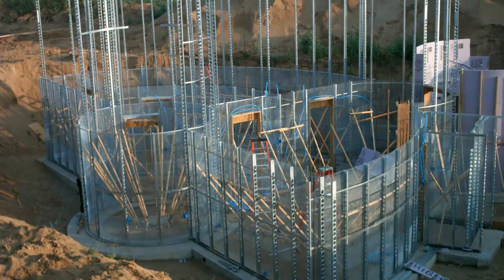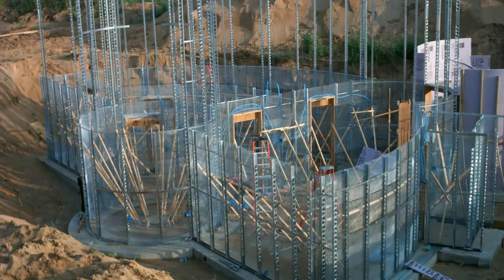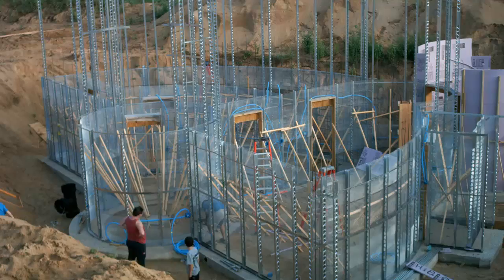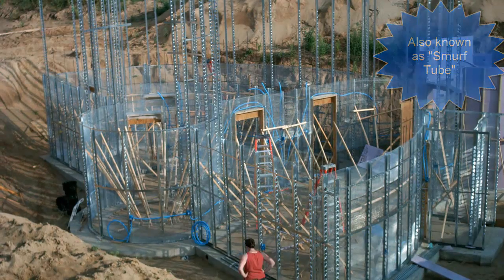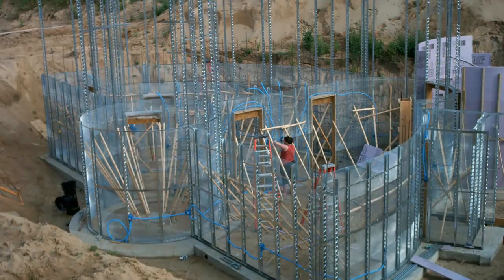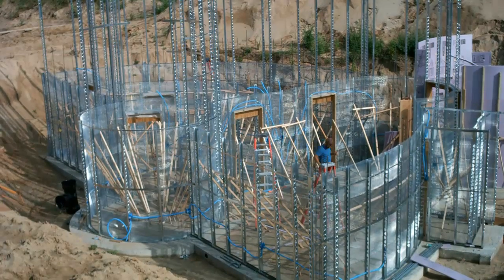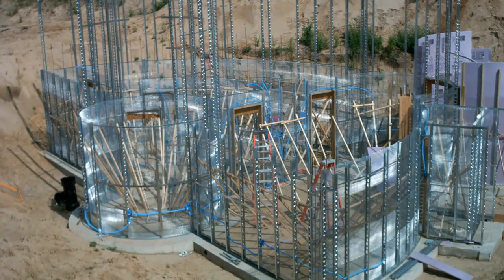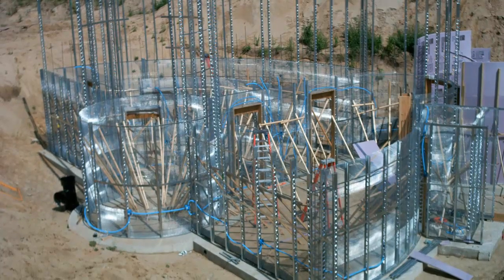4.9 Earth Sheltered Home Electrical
Sherri and I worked together to install the electrical and passed our inspection...  Then it was on to rebar for the rest of the day...  All just steps as we prep for the shotcrete day coming up.